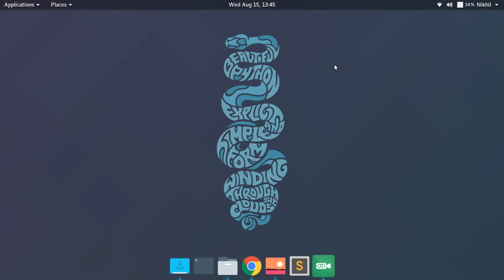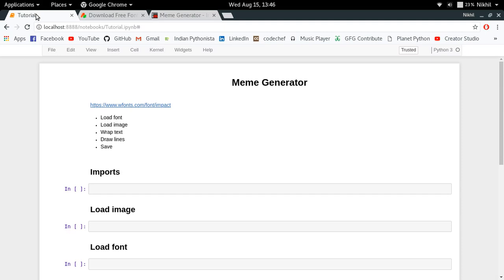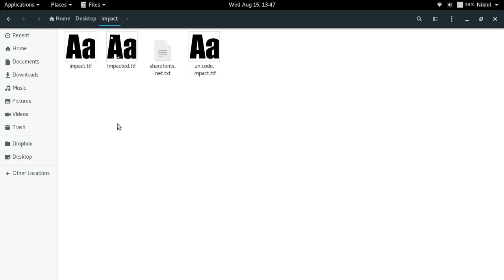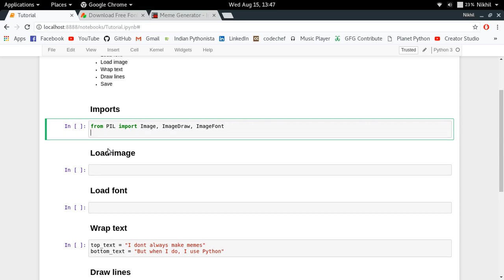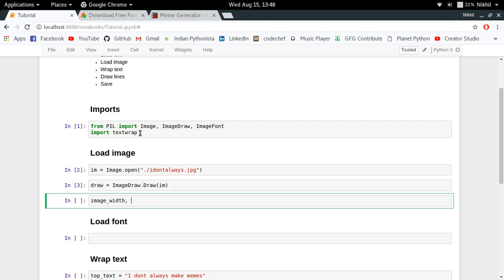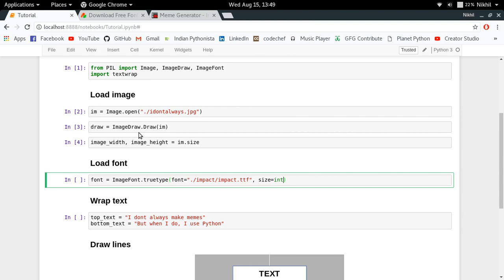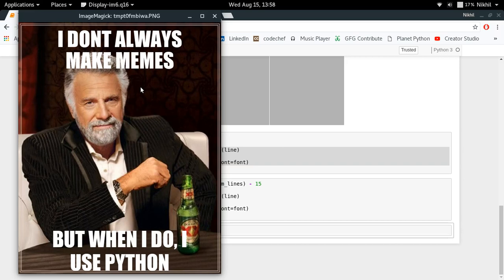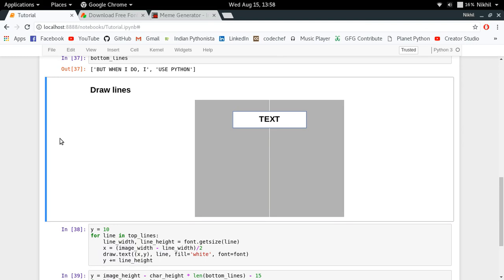Making a meme generator using Python.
This video demonstrates how to generate memes by captioning them using Python.